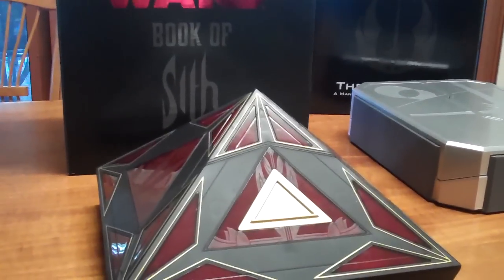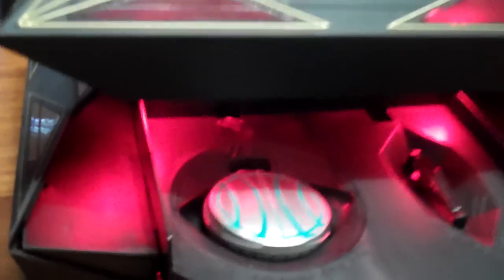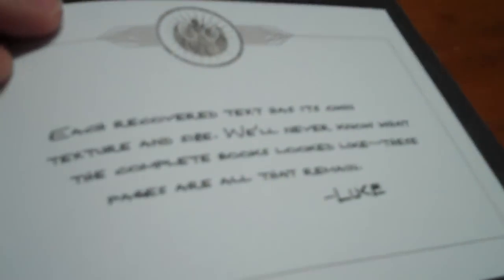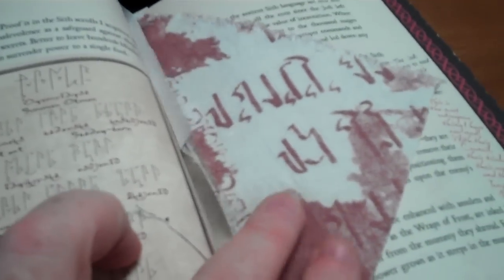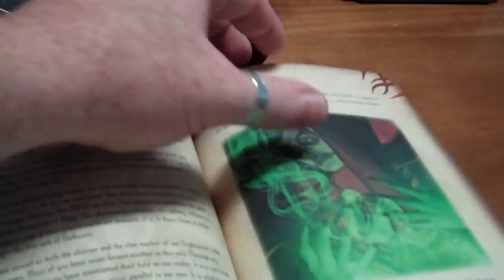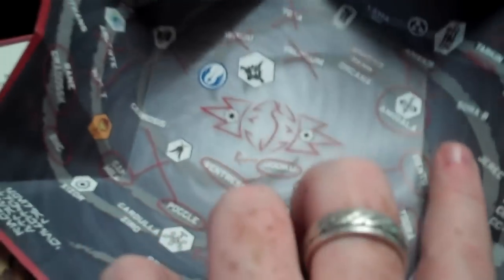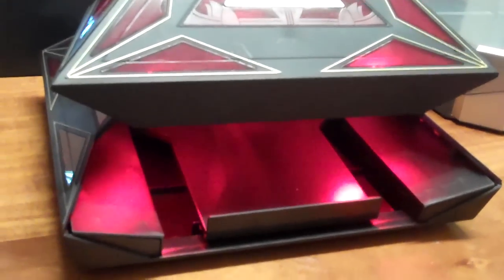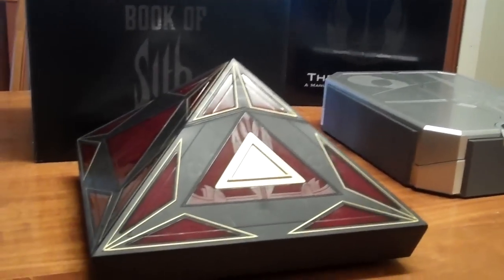Book of Sith: Secrets from the Dark Side - Vault Edition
The black-and-red pyramid-shaped Sith case appears innocuous. But with the touch of a button, the door of the case lifts, accompanied by lights and Star Wars sound effects. The secrets within are revealed—the Book of Sith slides into view.

The Sith have existed in the galaxy for centuries, lurking, waiting for their chance to seize control. As various Sith Lords emerged and rose to power, they recorded their thoughts, exploits, and plots for Sith control of the galaxy. When they fell, their knowledge vanished with them forever. Or so it seemed. . . .

Over the years, these writings were passed among numerous Sith and Jedi, who added their comments to the pages. In his quest for domination, Darth Sidious tracked down what remained of five pivotal Sith texts written by his most powerful predecessors. Then, drawing on the knowledge within the compiled pages, he wrote a sixth text—his own manifesto. Together, these documents, along with several collected objects associated with them, shed light on the philosophy, achievements, and failures of the Sith Order. For years, this collection remained hidden, existing as legend only. But now all who are tempted may unlock the Book of Sith and delve into the dark side. . . .

From the creators of The Jedi Path, in collaboration with Lucasfilm, Book of Sith reveals the mystery and madness of the dark side—while introducing new characters, history, as well as sinister insights into what it means to be a Sith Master.

Recovered dark side texts:
• A chronicle by Sorzus Syn of her encounters with Sith Purebloods, explorations in alchemy, and the foundations of the Sith Order.
• A war journal kept by Darth Malgus during the Great Galactic War, describing methods of war and the campaigns of the Sith army.
• A source book by Darth Bane that details the idea and the philosophy behind the Rule of Two as well as the training required for a Sith.
• An instructional manual by Mother Talzin exploring the Nightsisters' use of the dark side and their role as dark side mercenaries in the galaxy.
• A scientific journal by Darth Plagueis with notes about his experimentation with and manipulation of the Force.
• Darth Sidious's manifesto about the philosophy and political manipulation that marked his rise to power and established his Empire.

Those who added their comments: Darth Sidious, Darth Vader, Asajj Ventress, Yoda, Mace Windu, Quinlan Vos, and Luke Skywalker

Removable features: A scrap of a Sith burial shroud, a battle map from the Great Galactic War, a Sith lightsaber crystal, a Nightsister talisman, a diagram detailing Palpatine's political strategies during the Clone Wars, and a propaganda poster for the Galactic Empire, and a note from Luke Skywalker

Fully Illustrated, with Removable Features and a Motorized Case Book

Dimensions: 8.25" x 6.125" x 0.75"
Case Dimensions: 11" x 11" x 6.25"
Box Dimensions: 11.75" x 11.75" x 6.5"